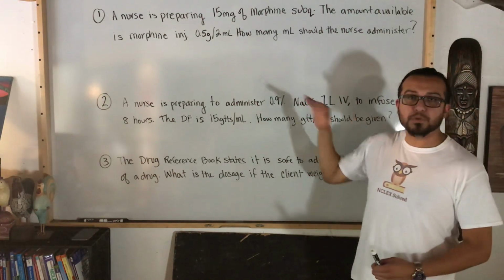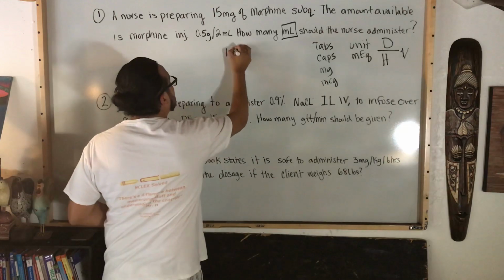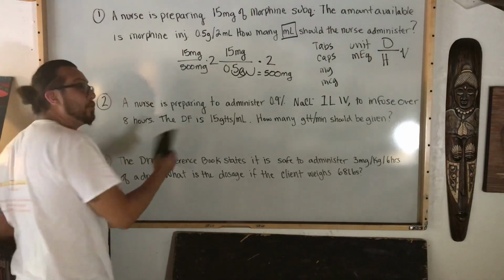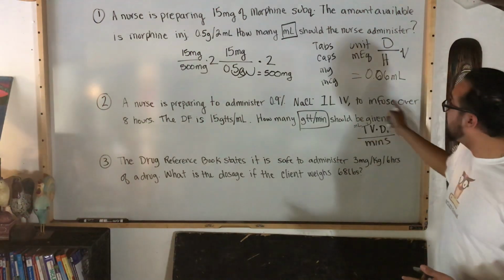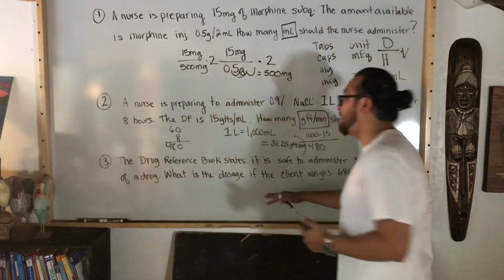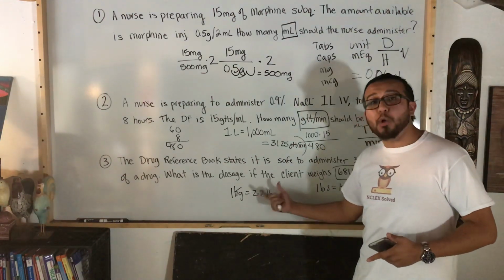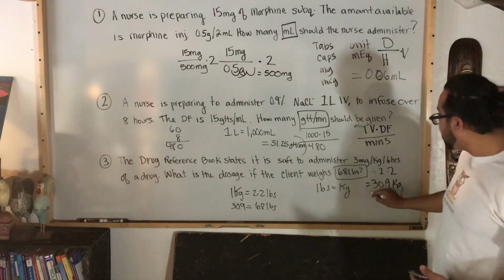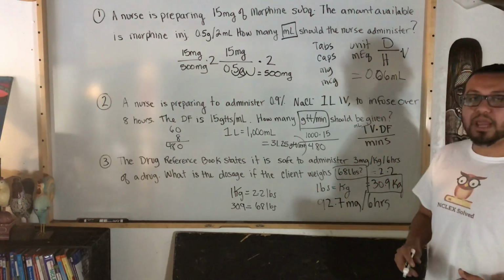Dosage Calculations Part 1NCLEX Solved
D/h, drip factor, and mg/kg